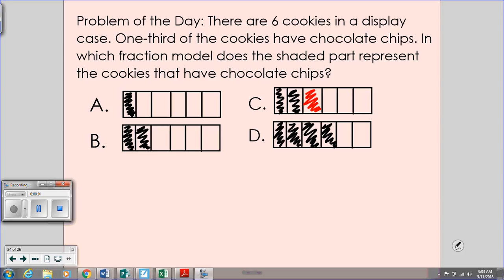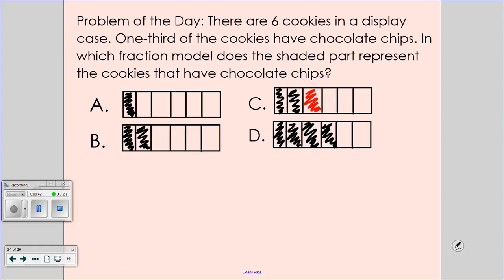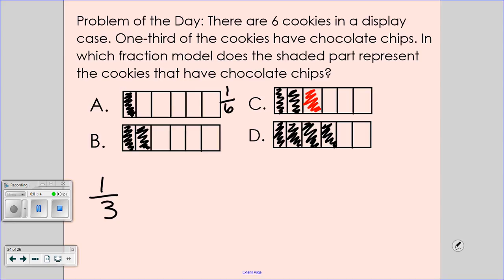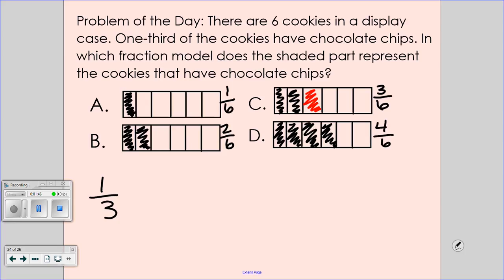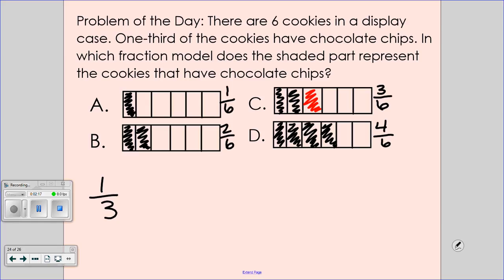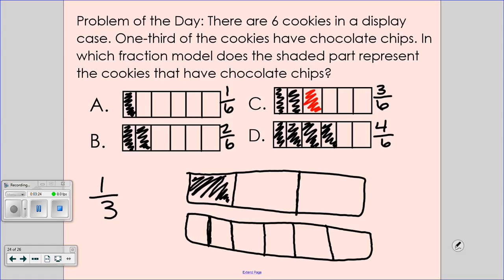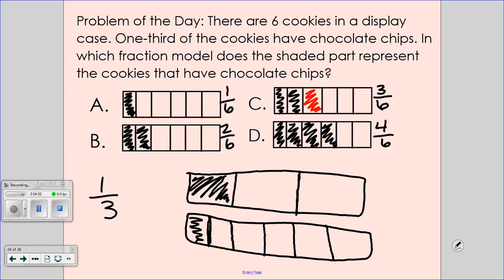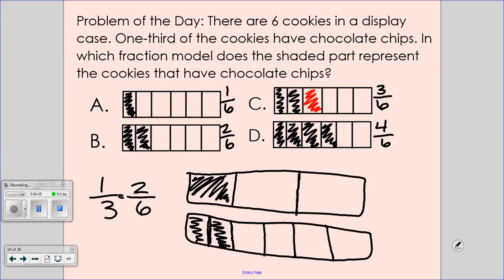Problem of the Day 1